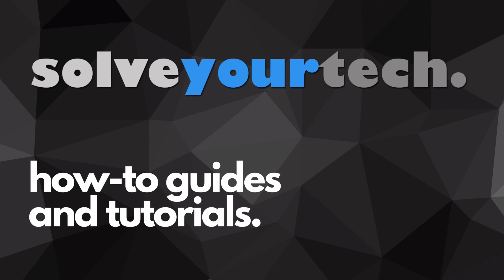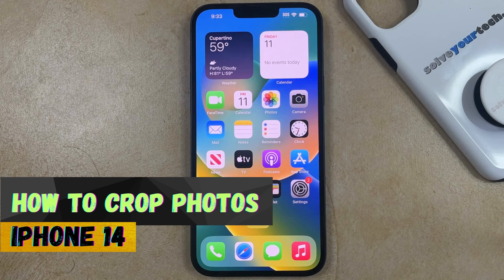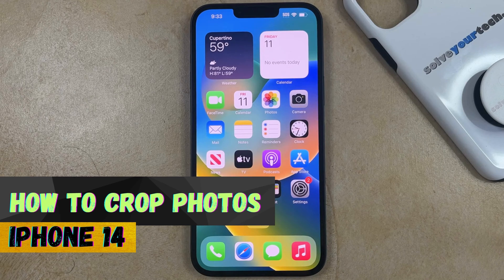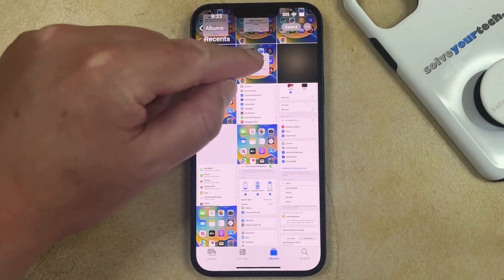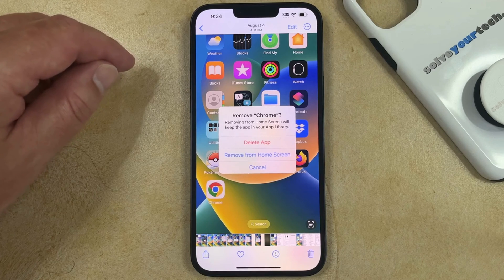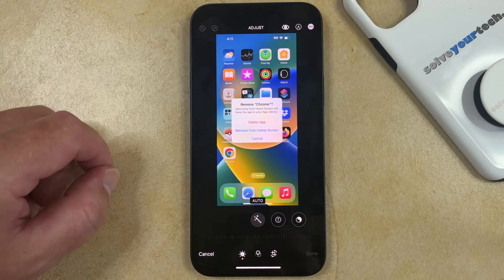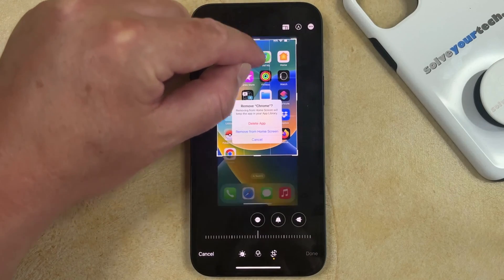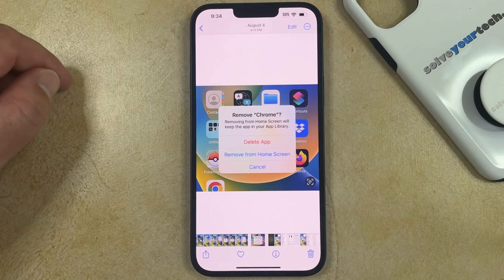How to Crop Photos on iPhone 14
This video will show you how to crop photos on iPhone 14. Once you have completed the steps in this guide, you will know how to use an editing tool in the Photos app to crop out unwanted parts of a picture.

You can crop an iPhone 14 photo with the following steps:

1. Open Photos.
2. Select the picture.
3. Tap the Edit button.
4. Choose the button with a square and arrows around it.
5. Adjust the borders to select the part of the picture to keep.
6. Tap Done.

Now you will have a copy of that picture saved to your Camera Roll so that you can use and share it as needed.

00:00 Introduction
00:14 How to Crop Photos on iPhone 14
01:20 Outro

Related Questions and Issues This Video Can Help With:

- How to Crop Photos on iPhone 14 Plus
- How to Crop Photos on iPhone 14 Pro
- How to Crop Photos on iPhone 14 Pro Max